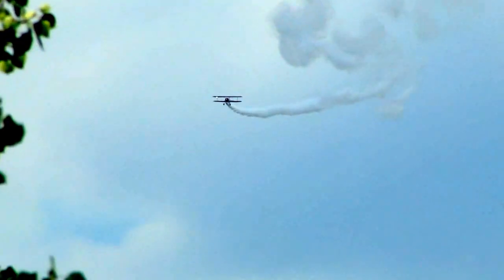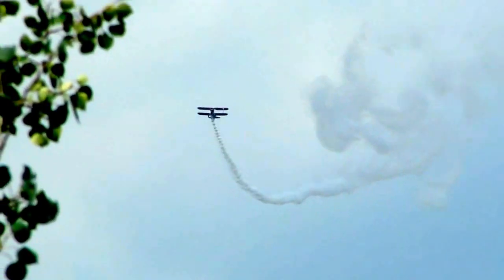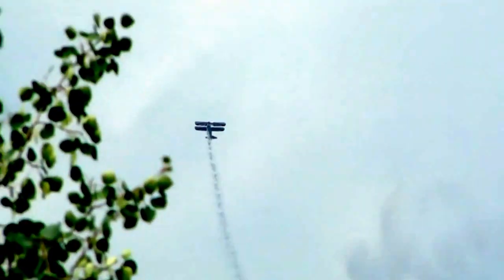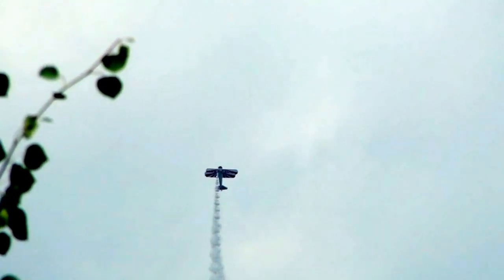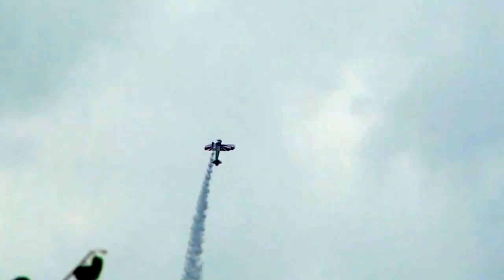Air Show over Breckenridge, Colorado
Short video of the air show on the 4th of July in Breckenridge, Colorado.  View 1.  The airplane is a 1941 Stearman.